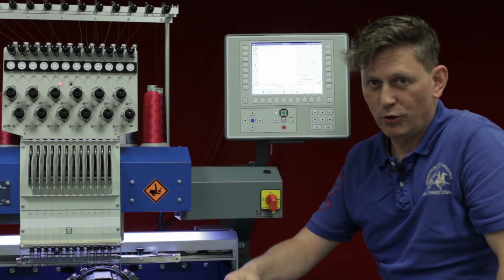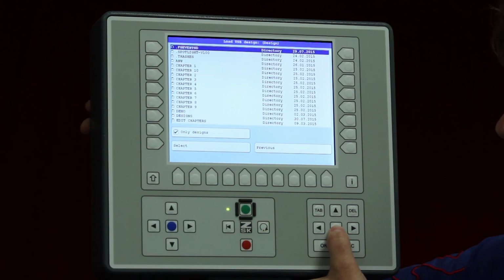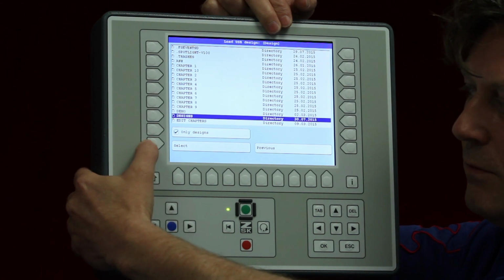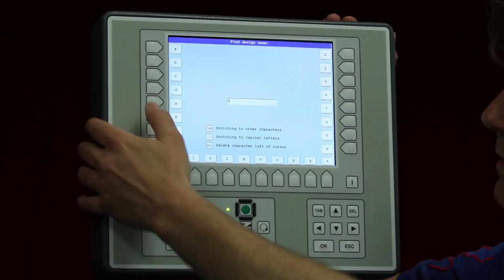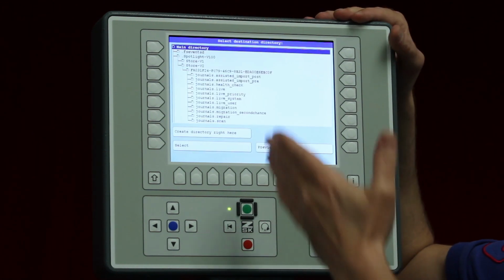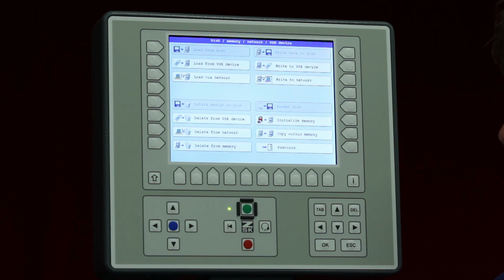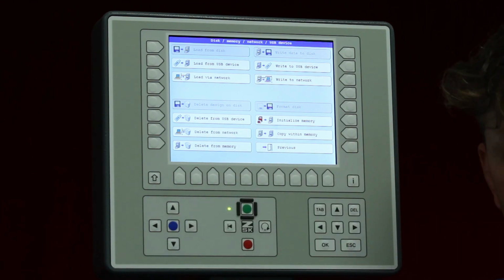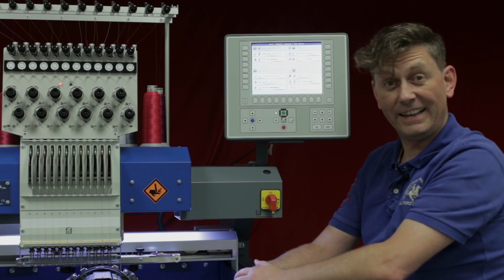T8 Control Unit Tutorials : Design Filing System